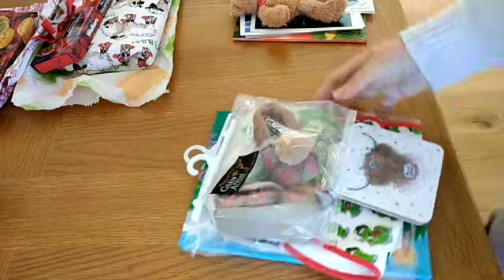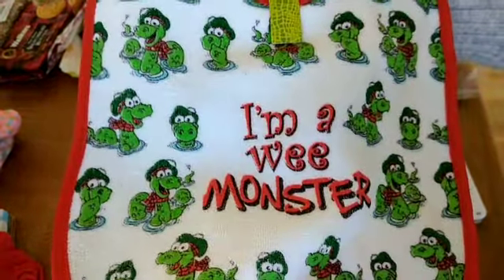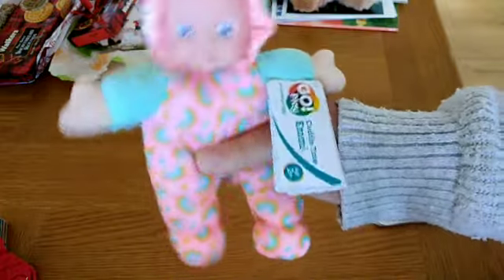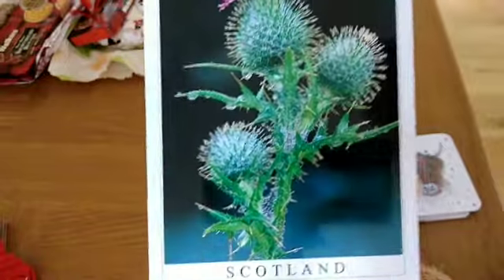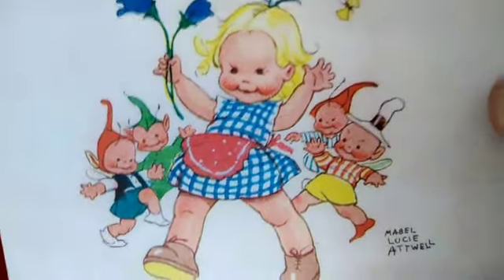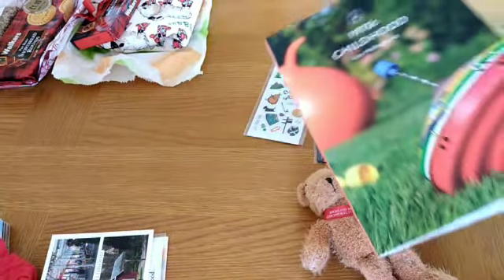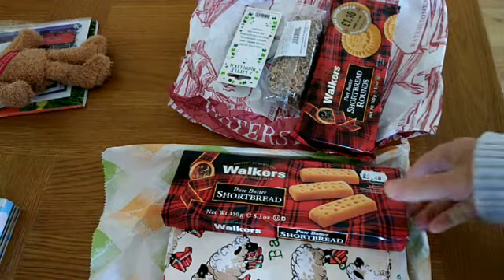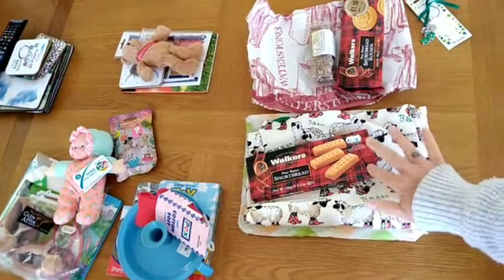Cute Holiday Haul Scottish Souvenirs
HI friends 👋👋☺️💙🏴󠁧󠁢󠁳󠁣󠁴󠁿

Here we are with another video ☺️💙🏴󠁧󠁢󠁳󠁣󠁴󠁿
This is a holiday haul from Scotland.

 It is varied in that there are some souvenirs, gifts for my little reborn family, as well as a few thrifted things 😊👏💙🏴󠁧󠁢󠁳󠁣󠁴󠁿

Thanks for stopping by, Caroline x